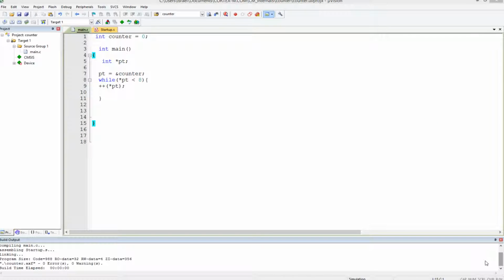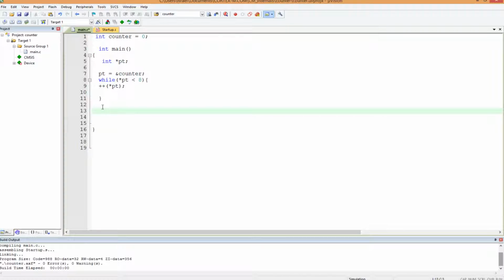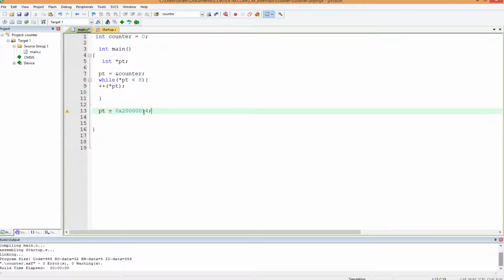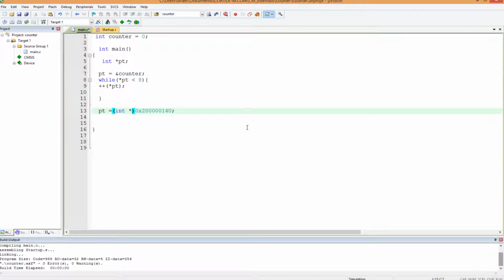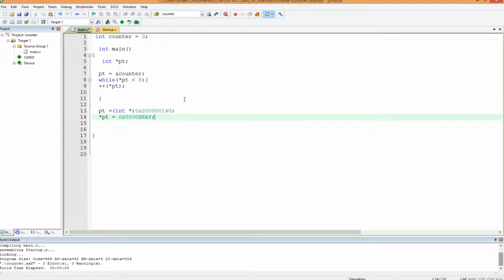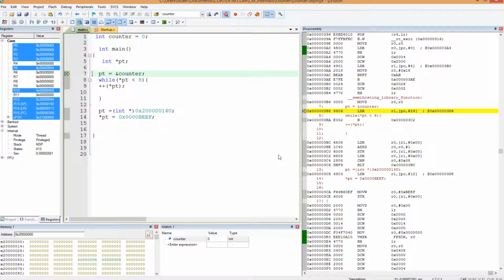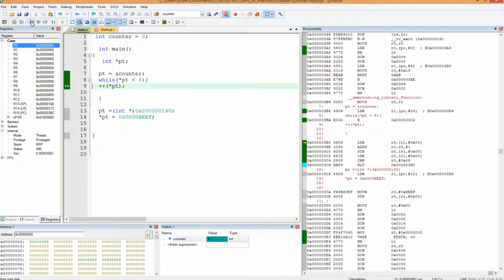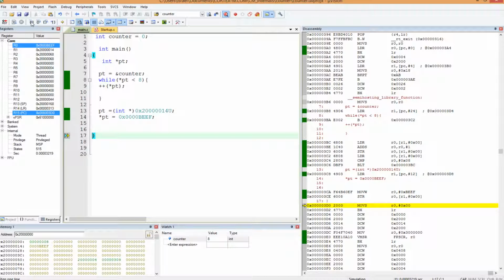ARM Cortex-M : Dropping DEADBEEF into RAM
This video demonstrates :
How to access memory locations using pointers
How drop values at memory locations.